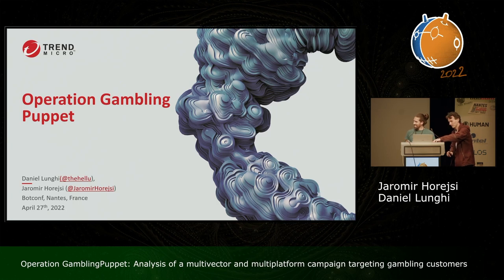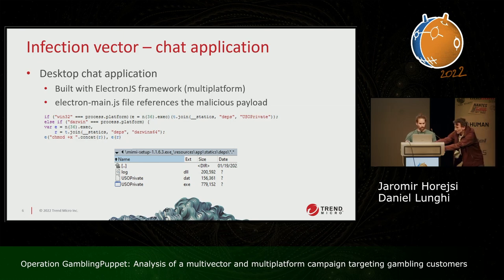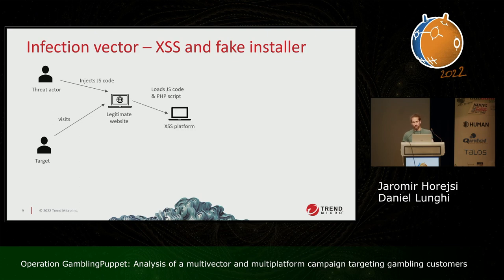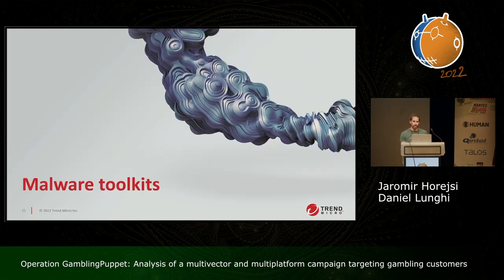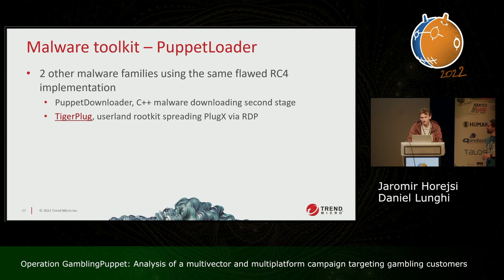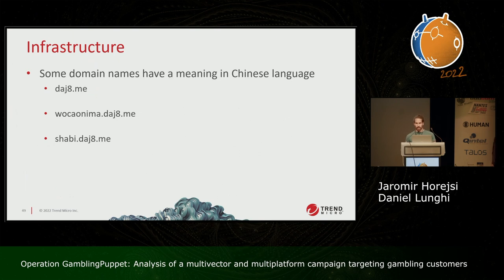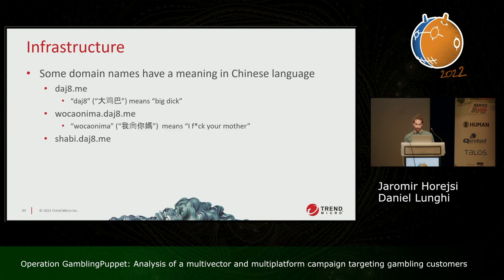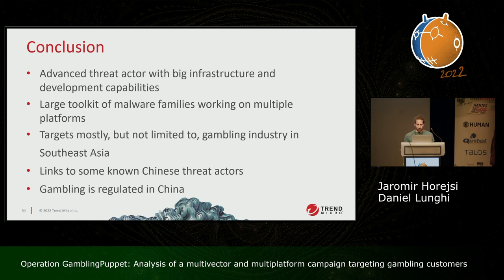Operation Gamblingpuppet: Analysis Of A Multiplatform Campaign Targeting Online Gambling Customers